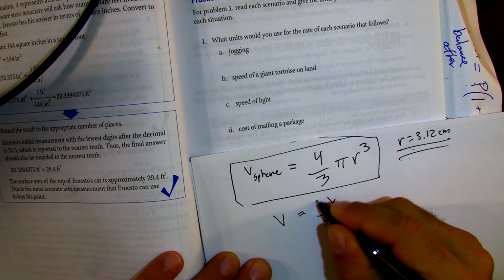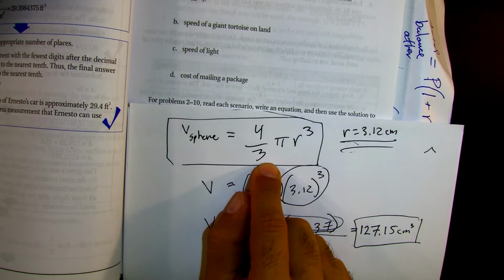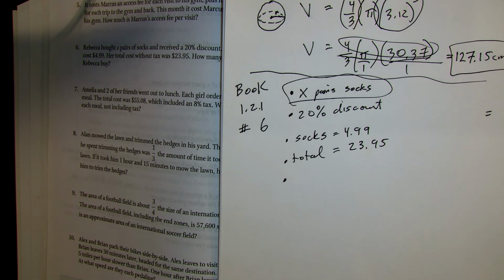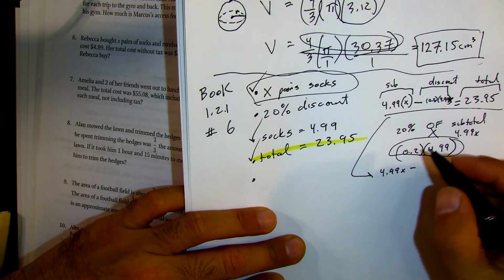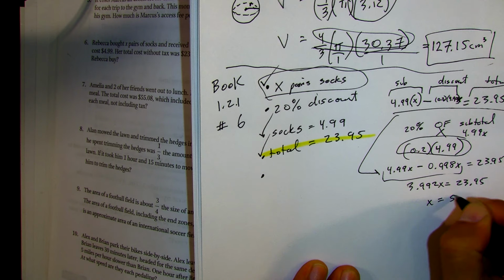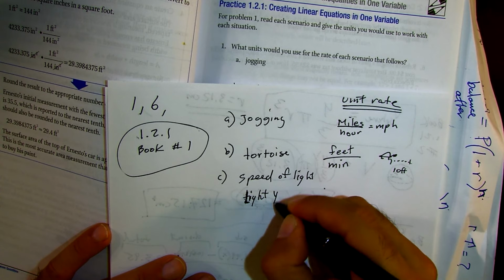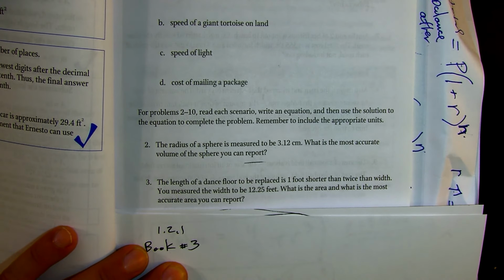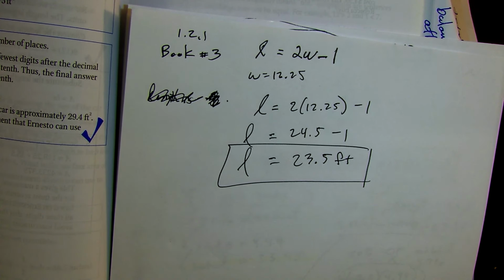M1 section 1.2.1 HW review pt.4